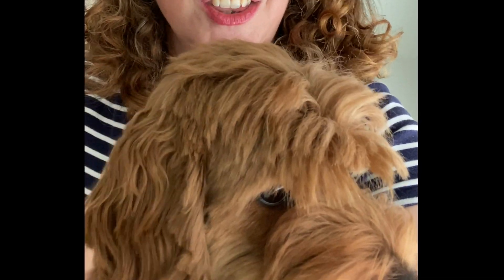NY Dandy Doodles Welcome Video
Hello! for more information about our amazing Goldendoodle Puppies.